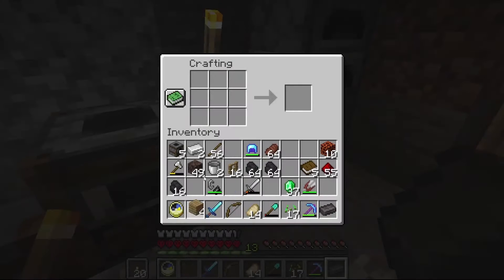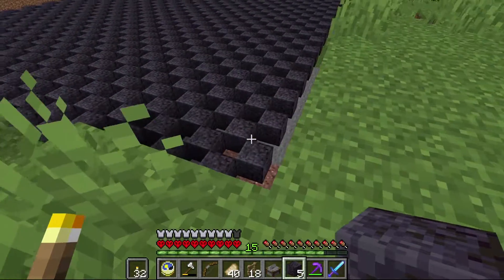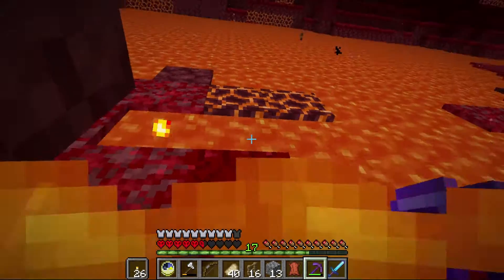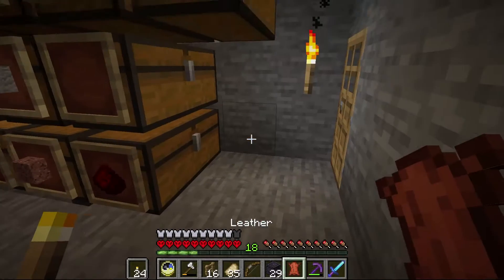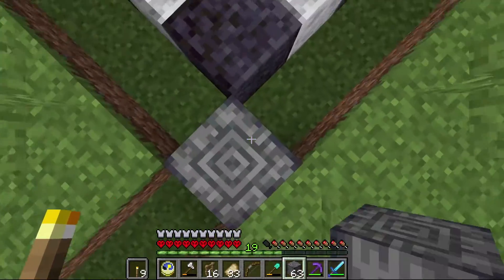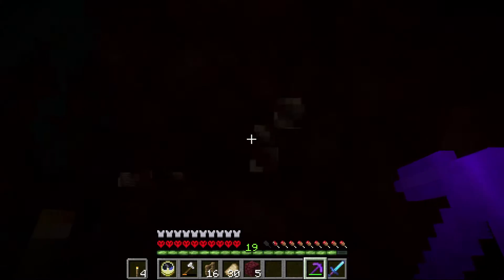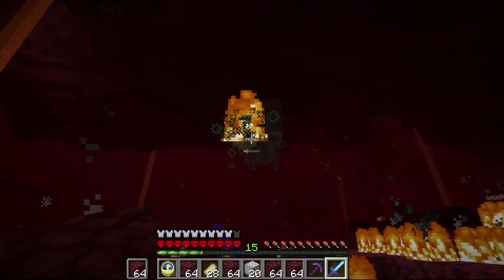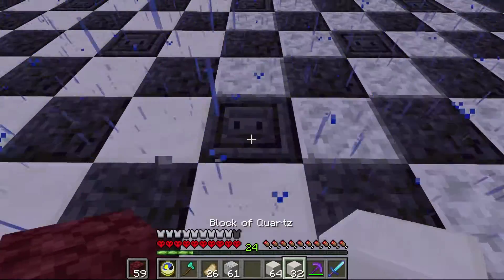Starting the Main Base - Minecraft Insomnia #3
It's time to get a start on out main base by putting together the floor and framing out the walls! We also need to go about upgrading our armor. for obvious reasons.